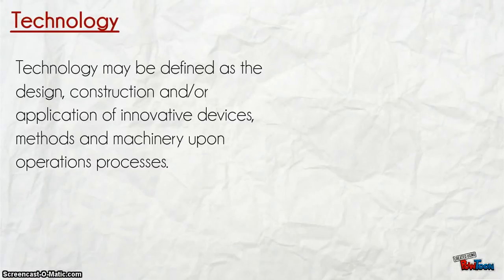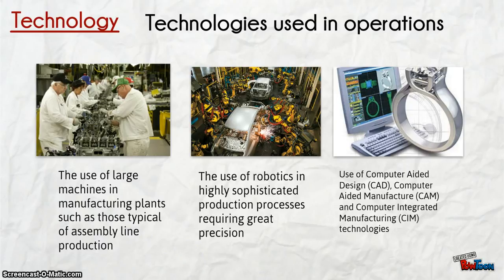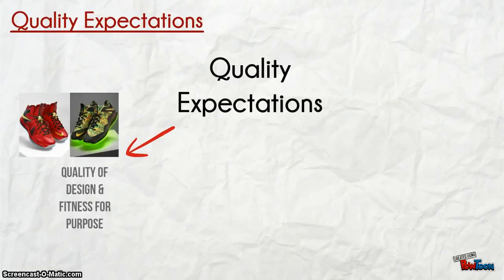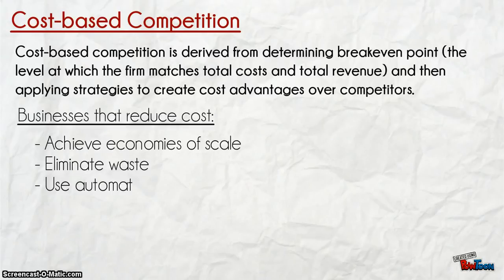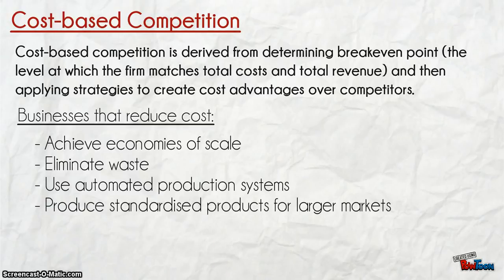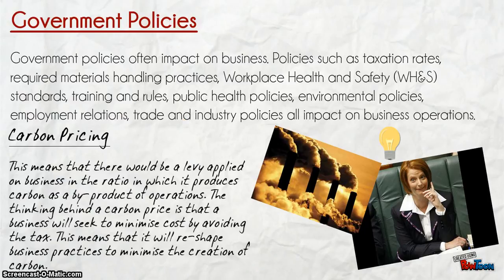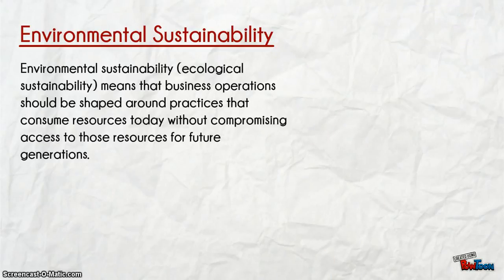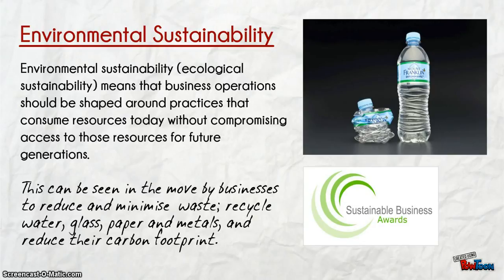Kniche Influences Operations